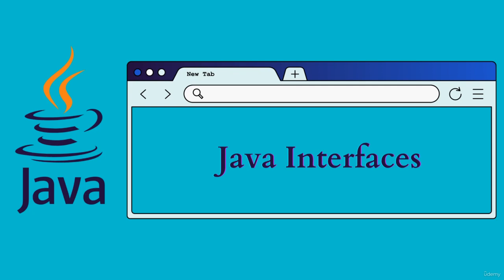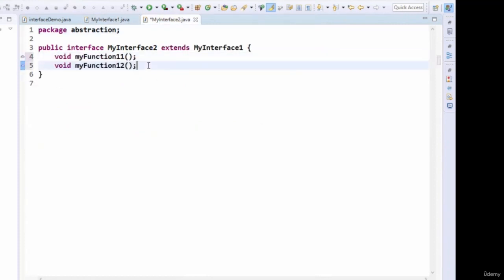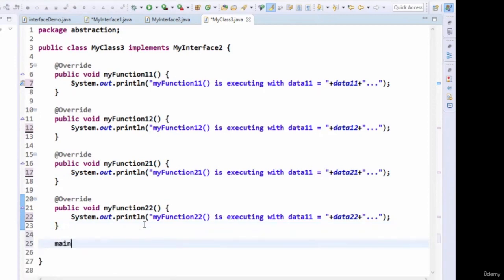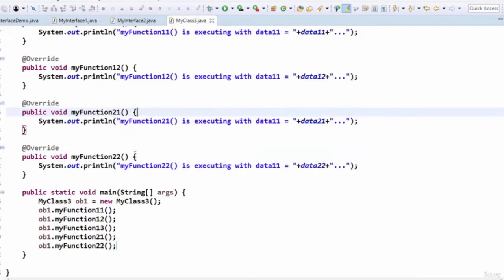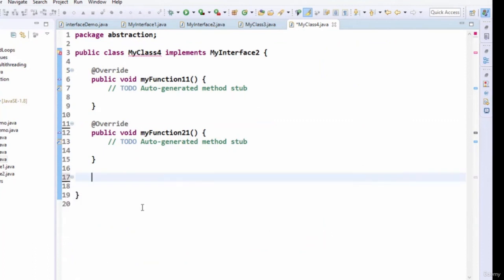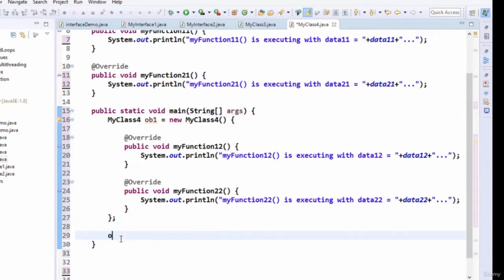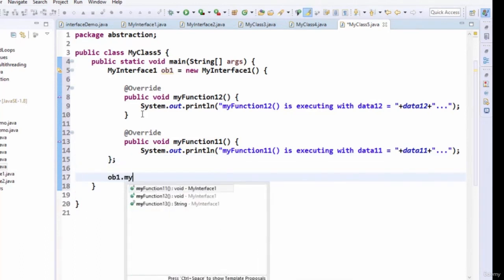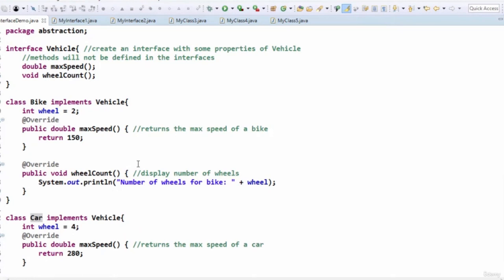38 Java Interfaces